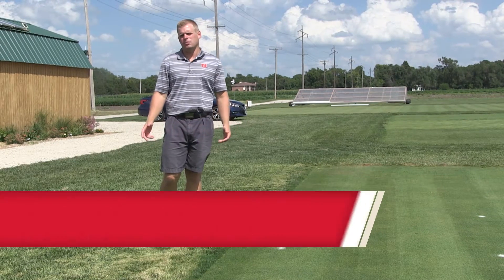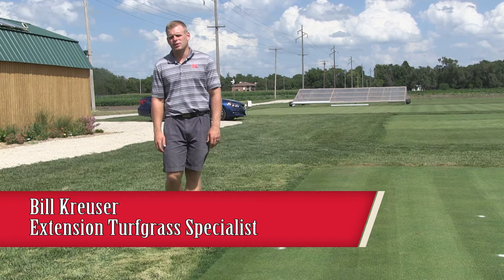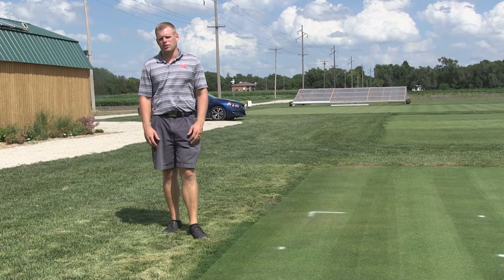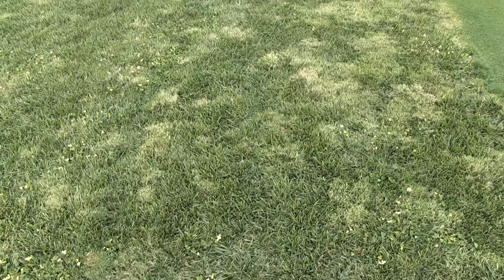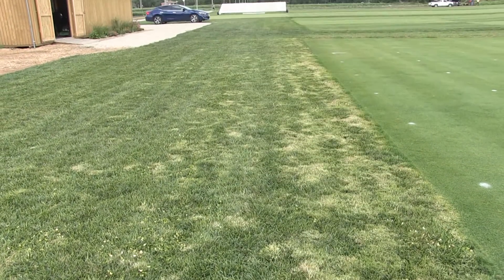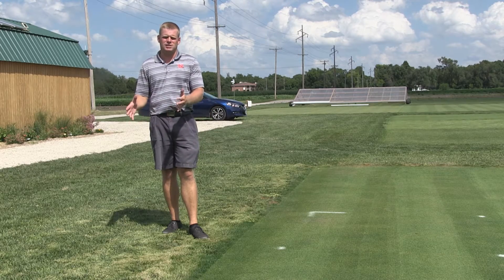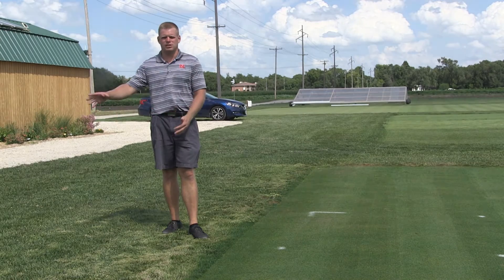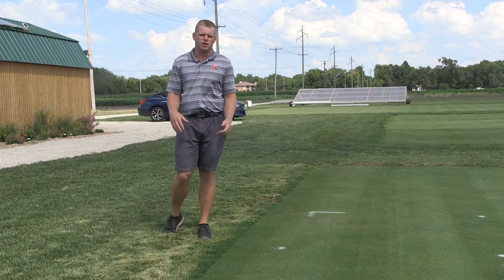eTurf iNfo: Controlling Escaped Creeping Bentgrass - August 16, 2016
Early fall is a good time to control creeping bentgrass in other cool-season turf species with mesotrione (Tenacity). Sequential applications are necessary to achieve control. The addition of a nonionic surfactant or urea ammonium nitrate can further enhance control.